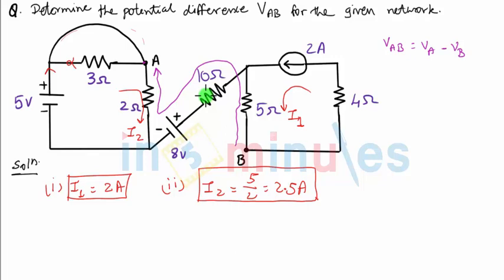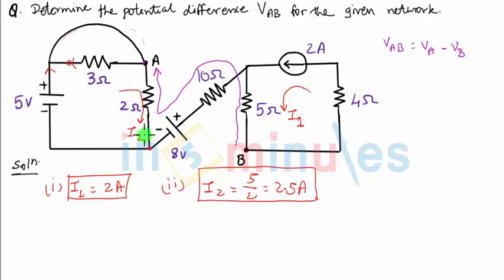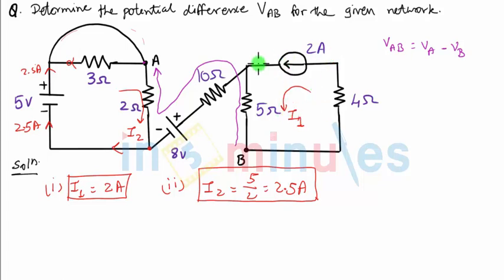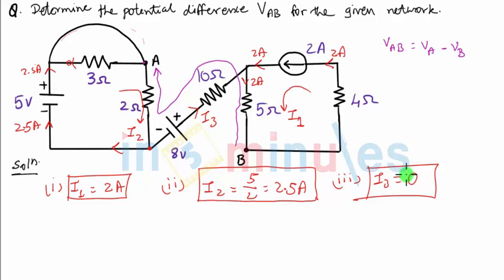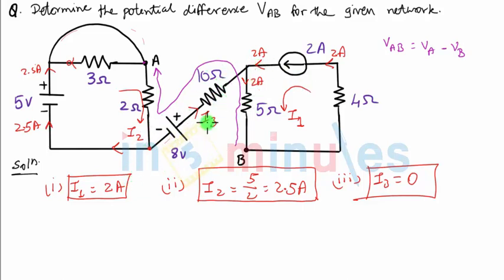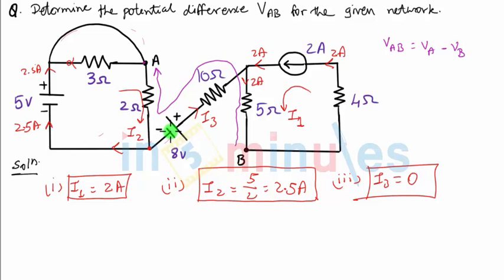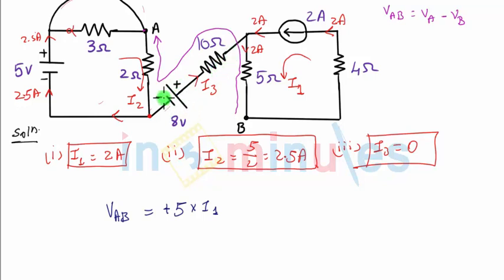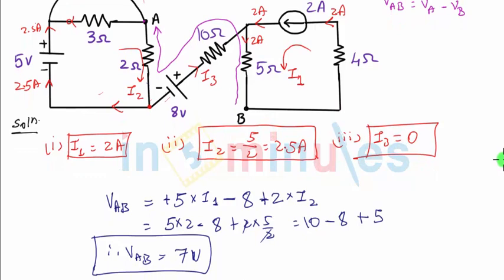V79 | Determine the potential difference VAB for the given network (Part 2)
This video explains about Determine the potential difference VAB for the given network (Part 1)

Pre-requisite video